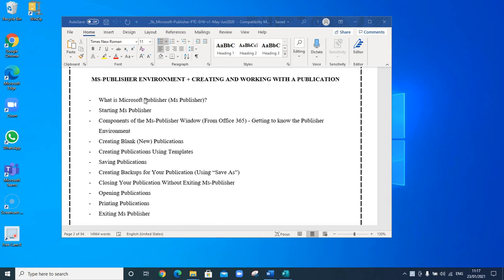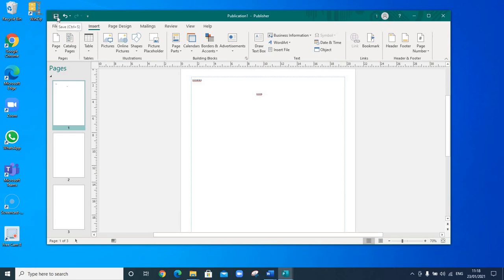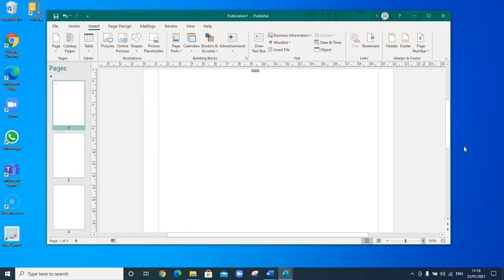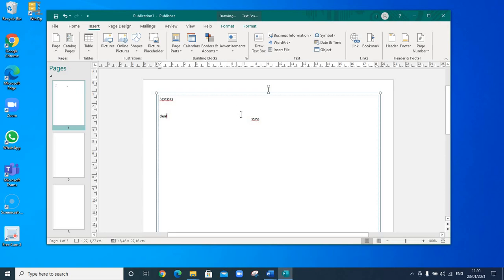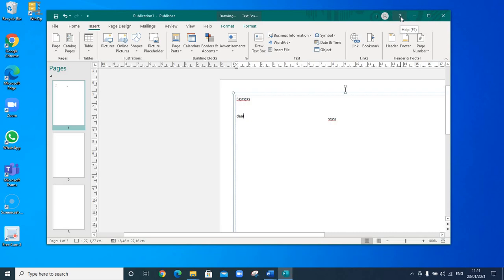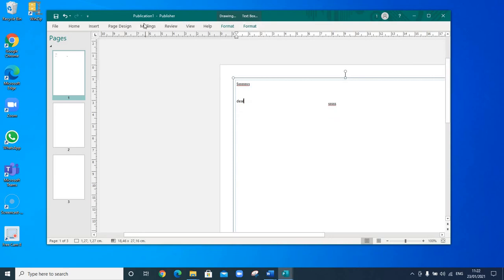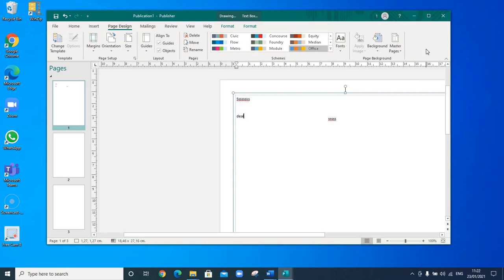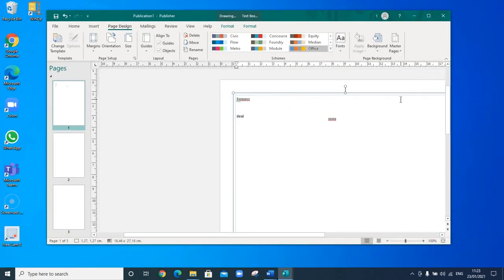MsPublisher Module1A V1 Introduction P3 PublisherEnvironment2